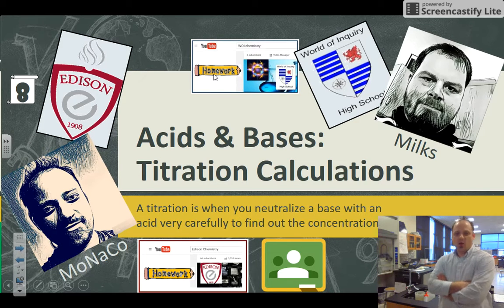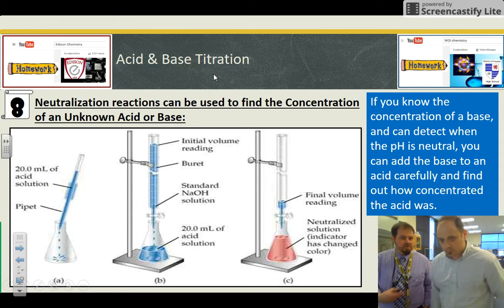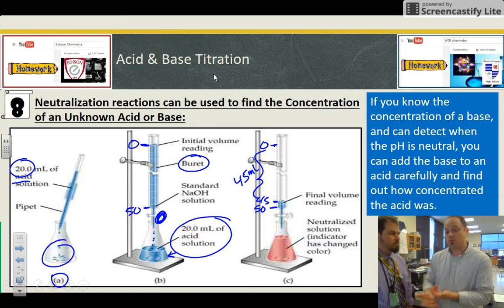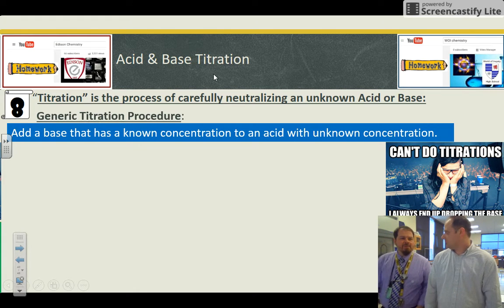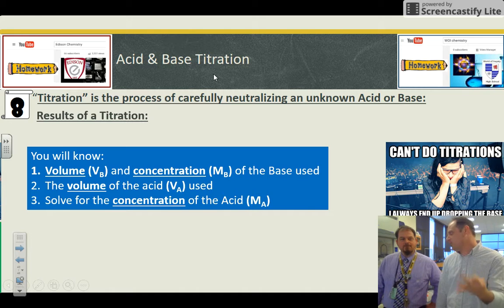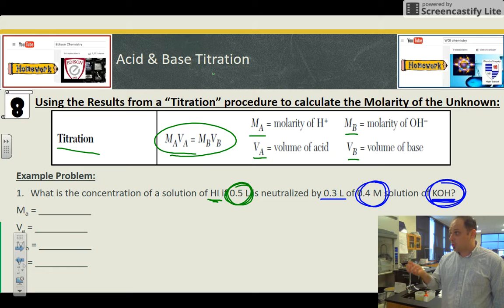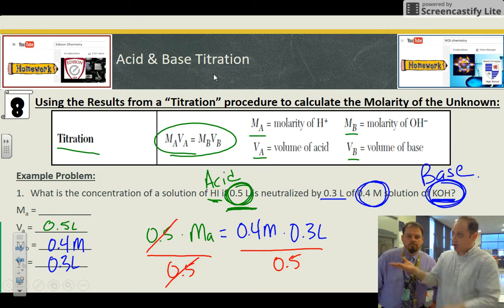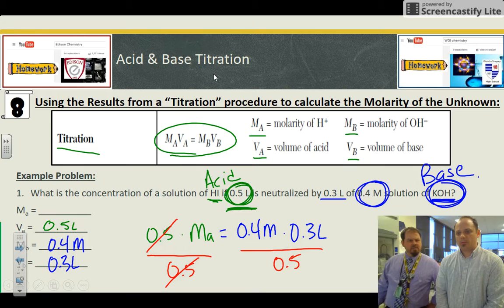Acids & Bases - HW #8